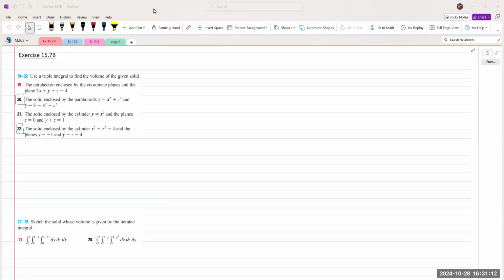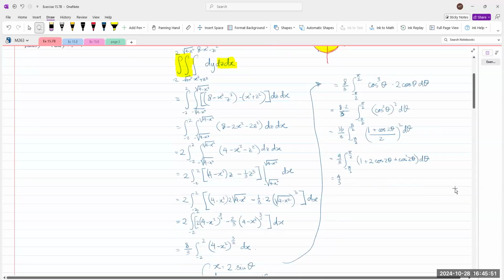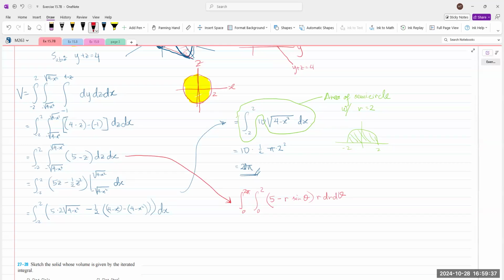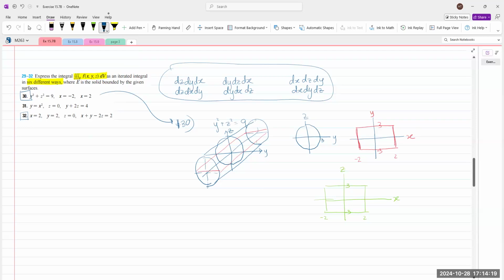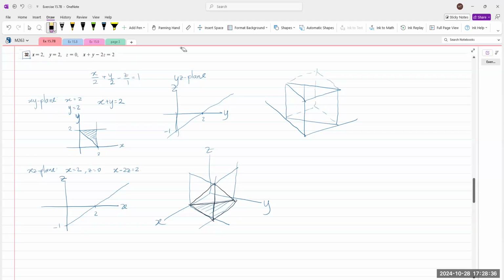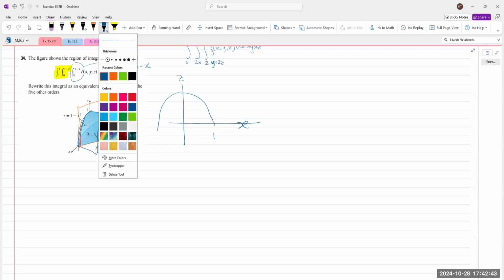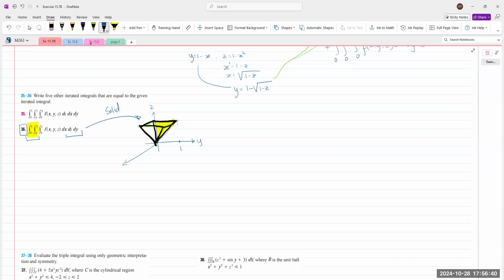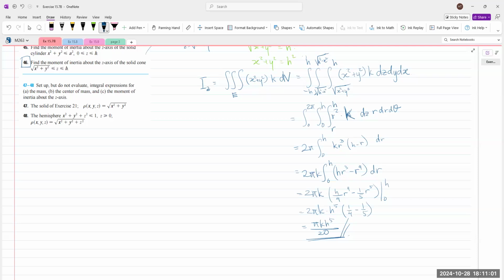Math 263 F24 Ex 15.7b